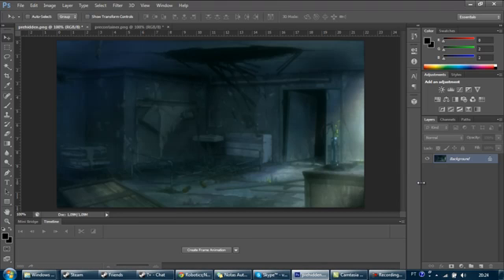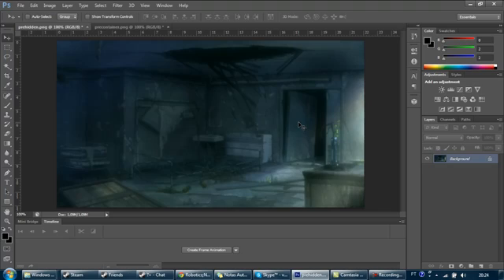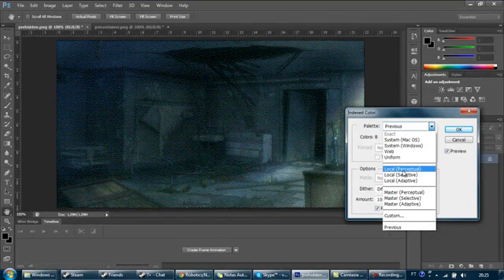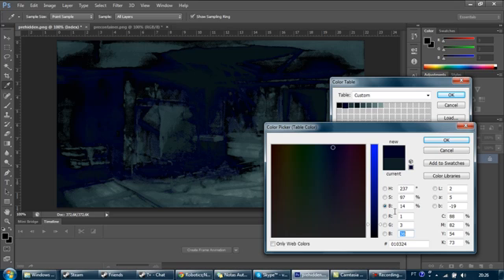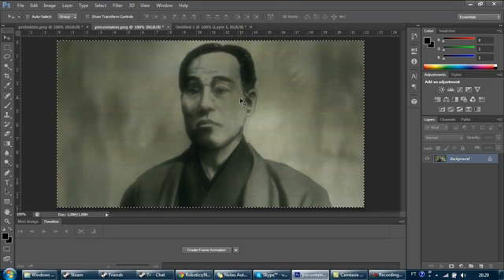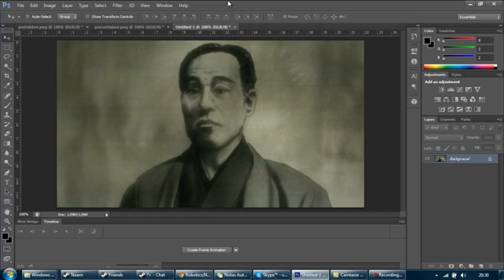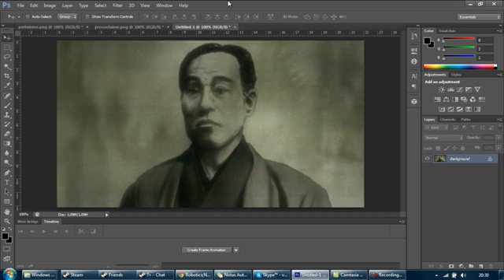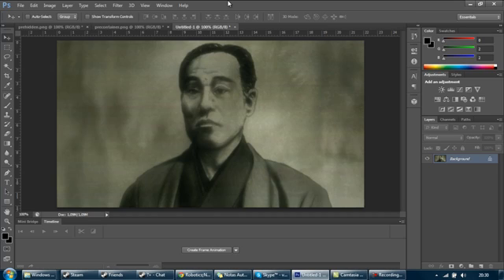PhotoShop Steganography Tutorial - Hide an Image Within an Image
I'm obviously not a pro, so excuse any technical mistake. Turn on Annotations for Extra Tips.

Thanks StudioScarecrow for the tune used in the intro!